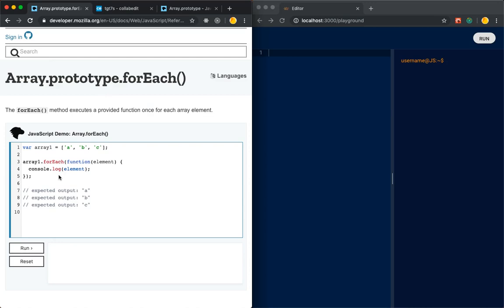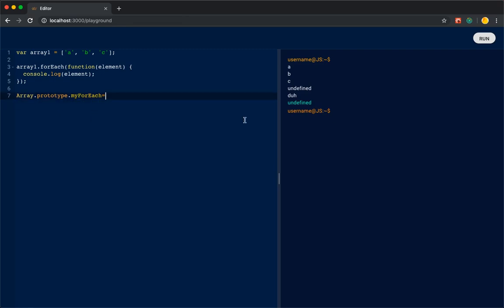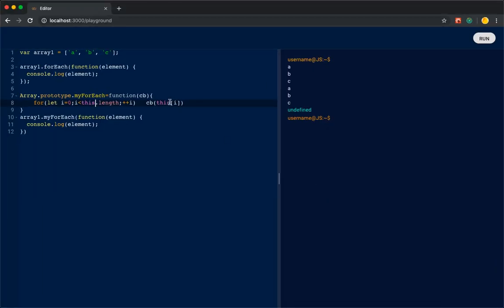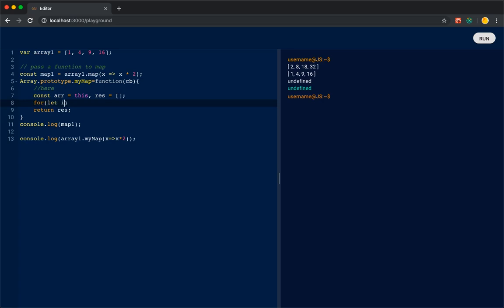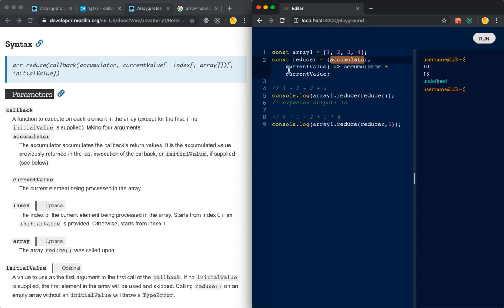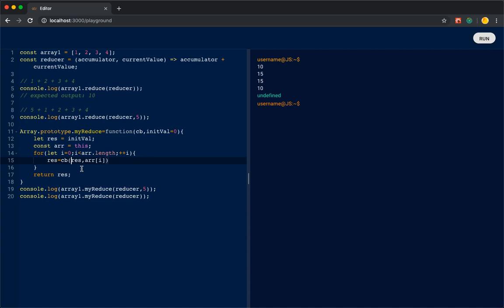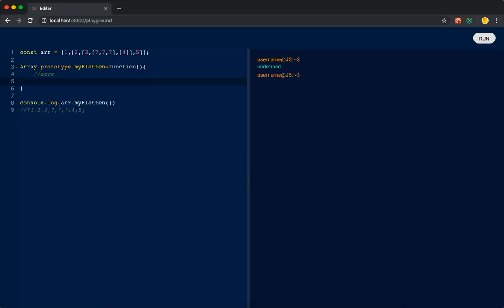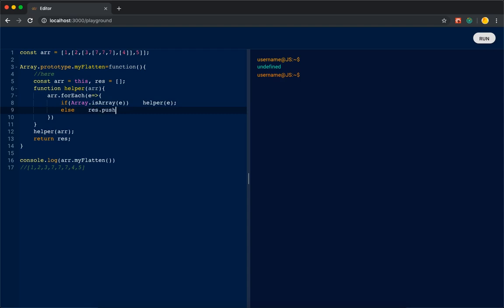SG JS interview prep | Implement Your Own Map, Reduce && Flatten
Questions come from Singapore Javascript interview prep meetup on Aug 18